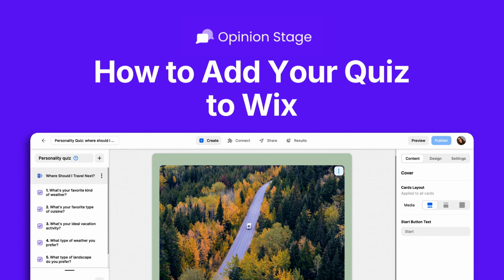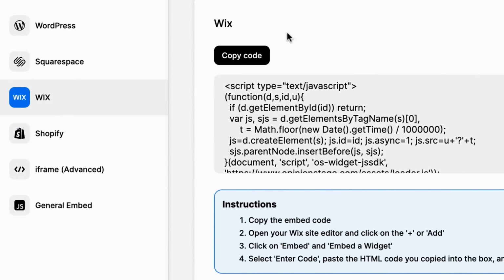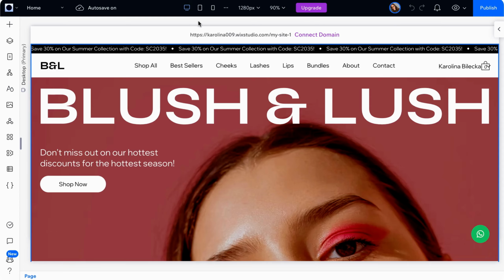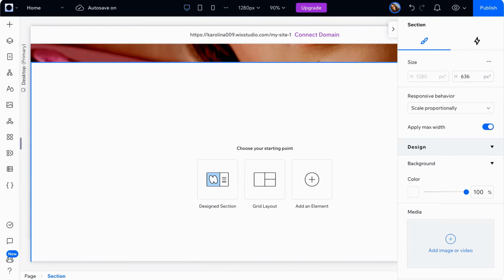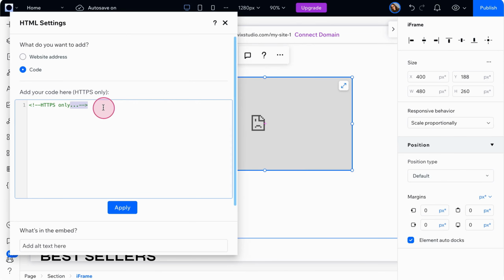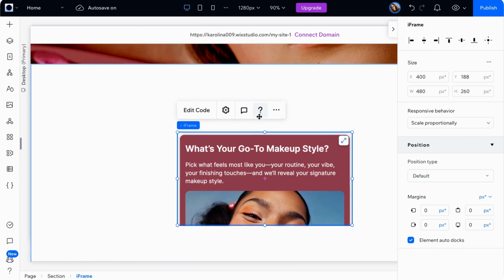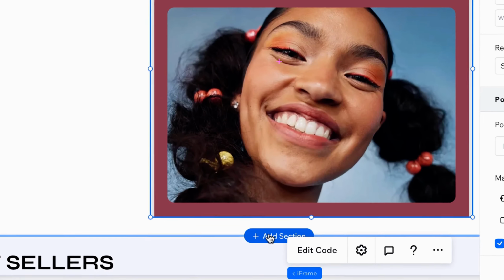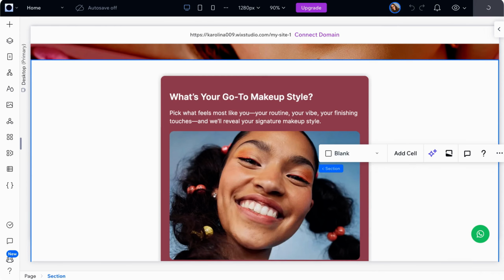How to Add a Quiz to Wix in Minutes (Step-by-Step)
Wix Quiz Tutorial: Learn how to quickly and easily add a quiz or any other item to your Wix website using Opinion Stage to increase your lead conversion by up to 3.5X . This guide covers Wix embed codes and interactive element placement for 2026 marketing trends.

What is Wix Interactive Content?
Wix Interactive Content is a strategic method used to engage shoppers through two-way dialogue. Using interactive tools for Wix results in:
- Higher Engagement: Users interact more with dynamic elements.
- Seamless Integration: Embeds perfectly into the Wix visual editor.
- Lead Generation: Turn anonymous Wix visitors into active leads.

⌚ Timeline
00:00 — Introduction
00:15 — Publishing your item & choosing the Wix share option
00:30 — Copying the Wix-specific embed code
00:50 — Opening the Wix Editor & adding sections
01:15 — Adding the 'Embed Code' element & quiz

🛍️ How to Embed Opinion Stage Item on Wix (Step-by-Step)
1. Get the Code: From your Opinion Stage dashboard, go to the 'Share' tab and select 'Wix' to copy your code.
2. Add Element: In the Wix Editor, go to 'Add Elements' - 'Embed & Social' - 'Embed Code'.
3. Paste & Update: Double-click the HTML box, paste your code, and click 'Update'.
4. Position: Drag the corners to resize and center the item within your section before publishing.

Opinion Stage helps marketers turn website traffic into more responses, leads, and sales with interactive quizzes, surveys, and forms that people actually finish.